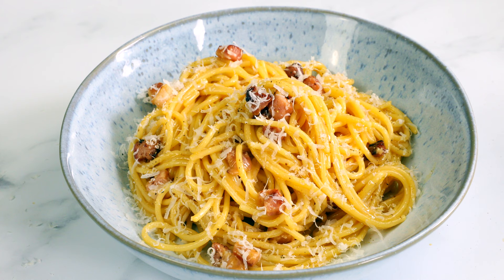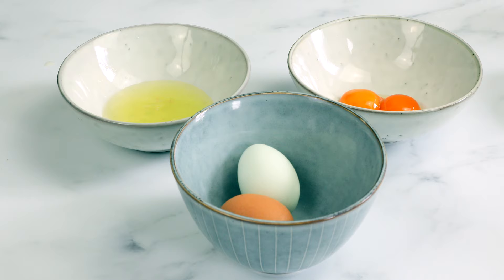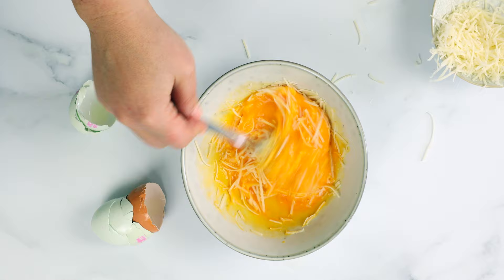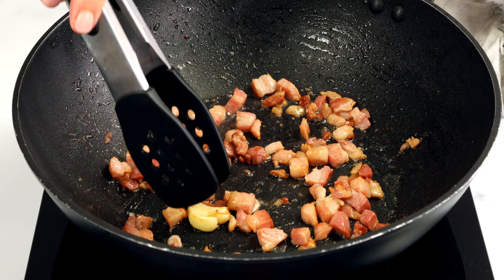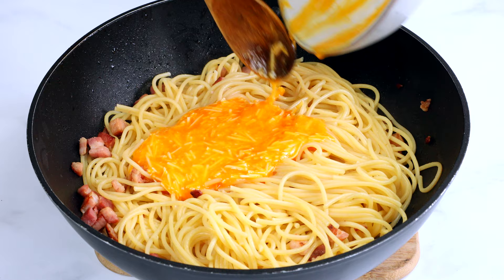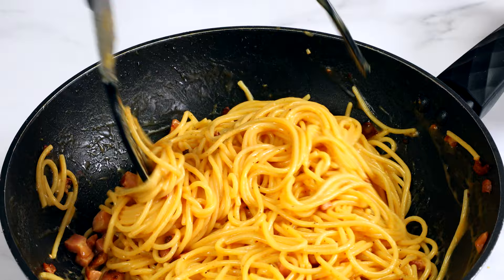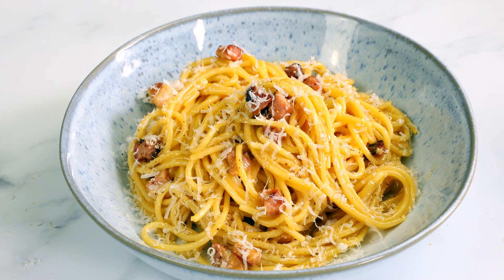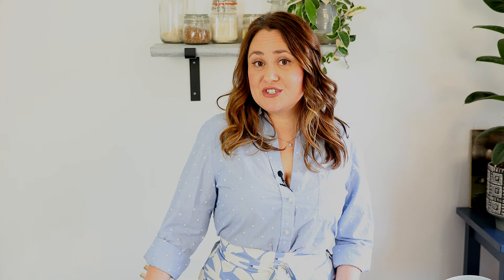Spaghetti Carbonara Recipe | Classic Italian Pasta Recipe at Home!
This spaghetti carbonara recipe is where I explain how easy it is to make it the Italian way. I also provide a step by step photo tutorial for the Carbonara sauce using only eggs and Parmesan cheese.

Spaghetti Carbonara is such an iconic Italian recipe but often times in restaurants is absolutely loaded with cream, which has no place in the original recipe.

All the cream and cheese makes restaurant pasta carbonara is a hefty dish we often feel guilty for eating. And it does make us feel quite heavy afterwards. But would you be surprised if I told you that the same creaminess could be achieved without the cream and the calories?

INGREDIENTS
100g/3.5 oz pancetta finely chopped
80g/ ½ cup Parmesan cheese
4 eggs large
1 lbs spaghetti
2 garlic cloves peeled and crushed
1 tbsp butter optional
salt
pepper

TIMESTAMPS
0:00 Intro
1:18 Preparing ingredients
1:56 Combining pasta and carbonara sauce
2:14 Serving suggestions